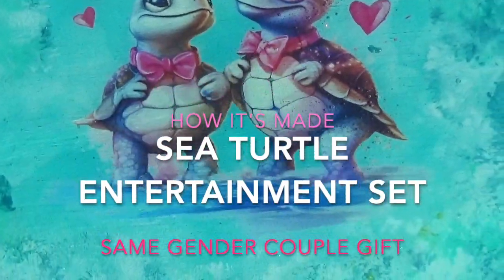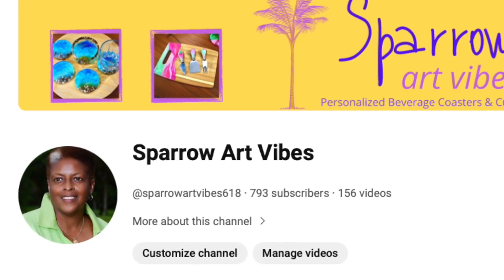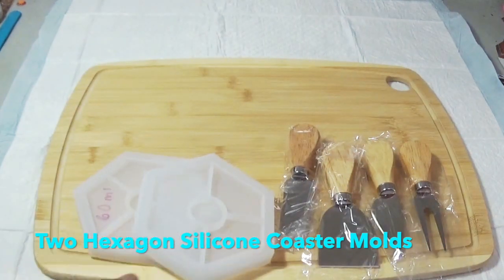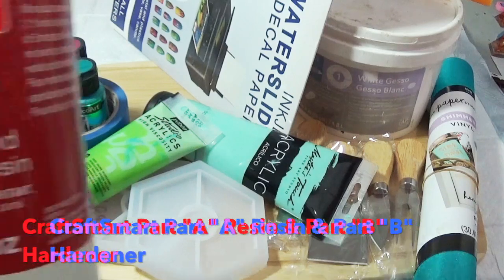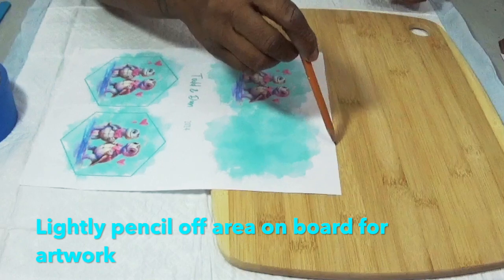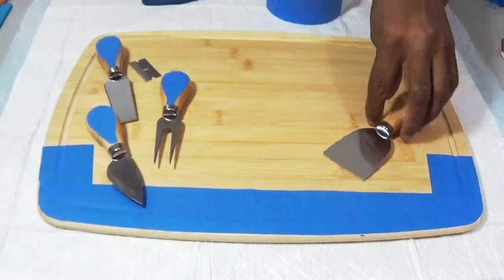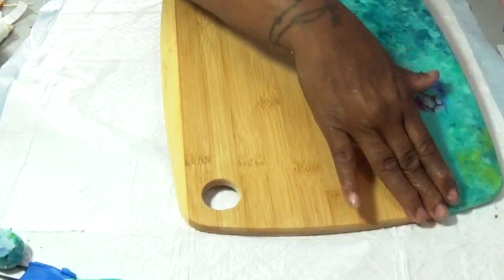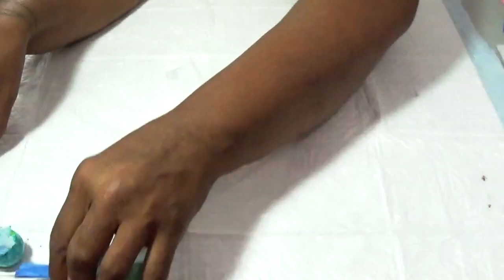Create SAME GENDER (LGBTQ) Entertainment Gift Set [DIY Video Tutorial] #148 Part 1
Adding to my Love and Friendship collection and created this same gender gift set: charcuterie board, 4 cheese tools, and matching beverage coasters.  Watch Part 1 of this Sparrow Art Vibes full video tutorial to see how I used clear waterslide decal paper to create these whimsical charcuterie board with male sea turtle couple wearing pink bow ties and with matching 4-piece cheese tools set.  If you try this and it works well, please tag me on Instagram!  My page is

I hope that you find this video helpful and are inspired to CREATE SOMETHING BEAUTIFUL! 🥂

“How It’s Made” videos are posted every Wednesday.

I’d be happy to answer any questions you have about my process.  Leave them in the comments below.

 This video is time stamped so you can skip ahead if you want to.

CONTENTS of this video:
00:00 Intro
02:50    Materials Needed
06:58 STEP 1 – Prep board and cheese  tools
21:50 STEP 2 – Paint background on board and tools
26:20 STEP 3 – Attach waterslide artwork to board
33:36 STEP 4 – Create background design with balloon and acrylic paint
49:44 STEP 5 – Attach vinyl lettering to board
53:33 STEP 6 – Mix and pour clear resin onto board and tools
01:04:30  STEP 7 – Finishing:  Remove tape and sand edges of board and tools
01:17:28    Voila!  Same Gender Sea Turtle Entertainment Set!

Be Peaceful,
Hazel

Watch video Part 2 to see how matching beverage coasters were created!